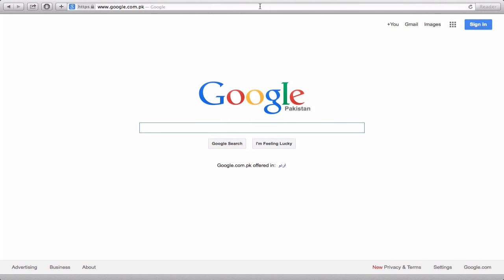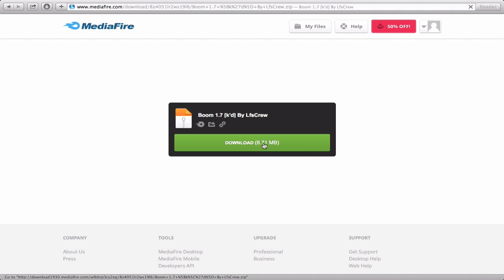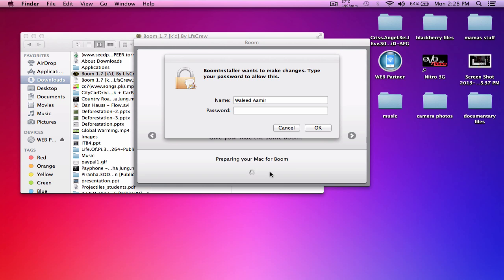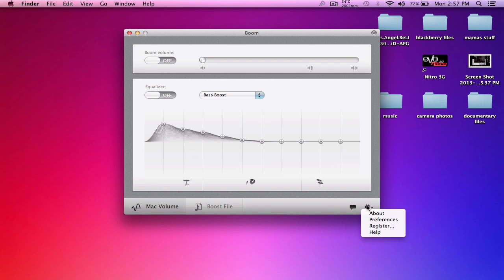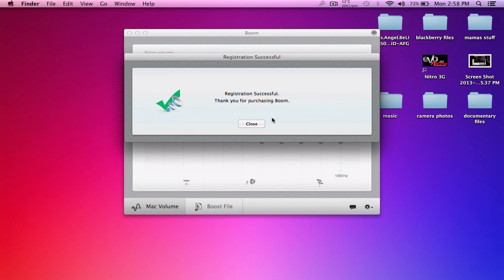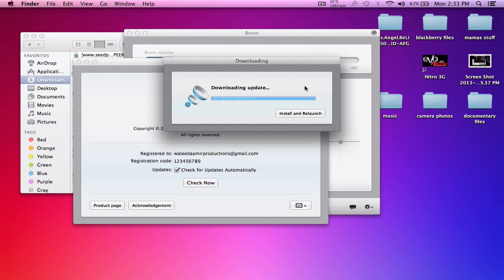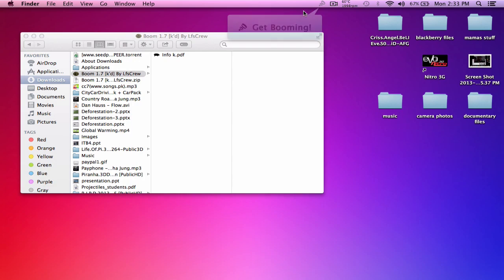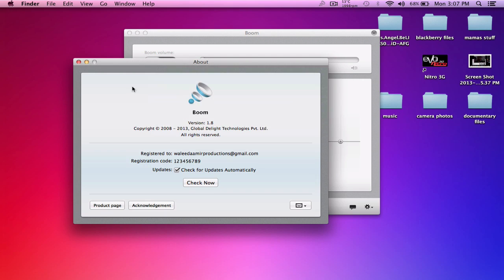How to get Boom 1.8 app on mac for free!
Boom 1.8 App